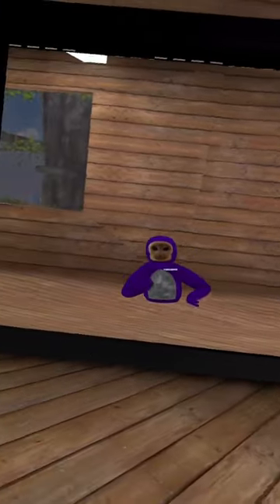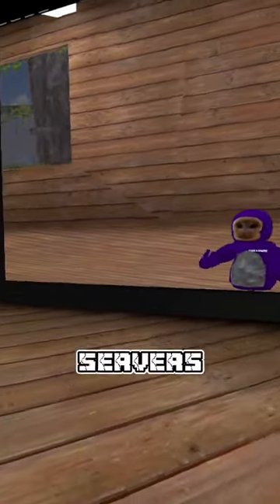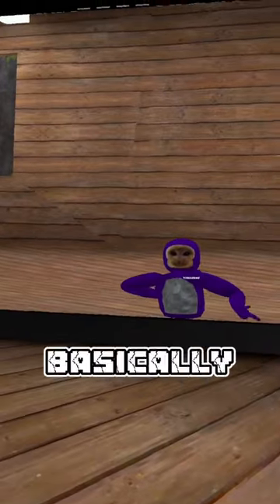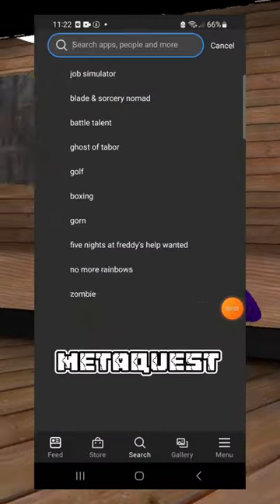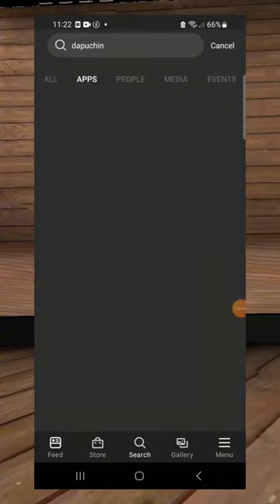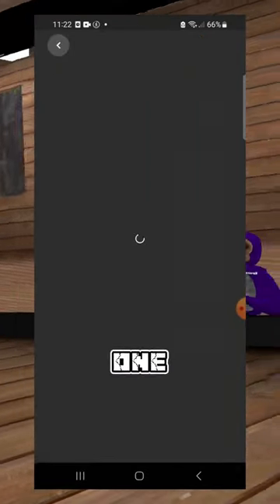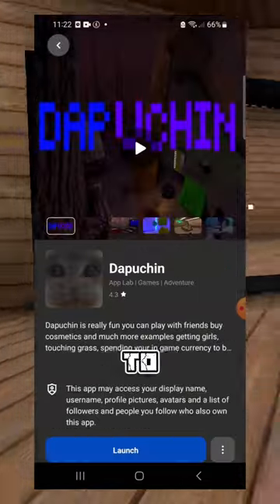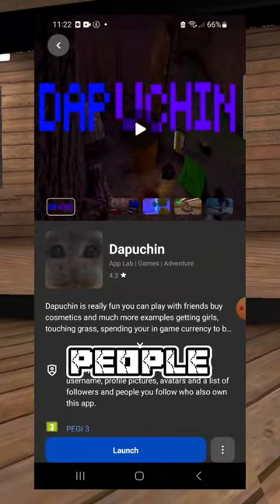How to get old capuchin tutorial!